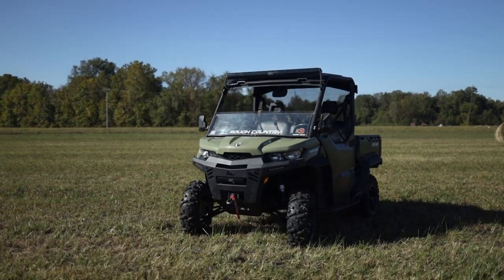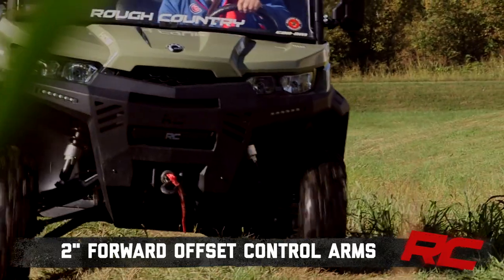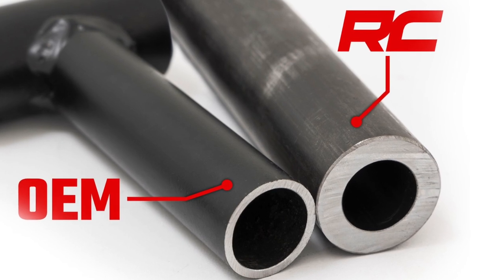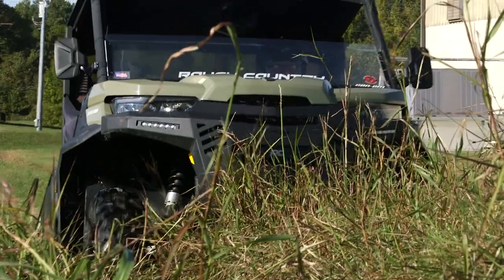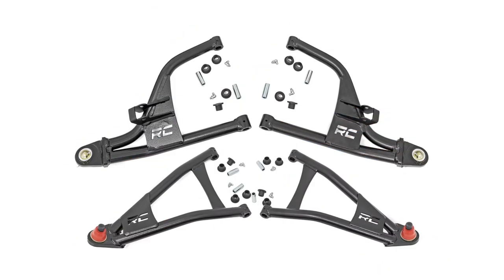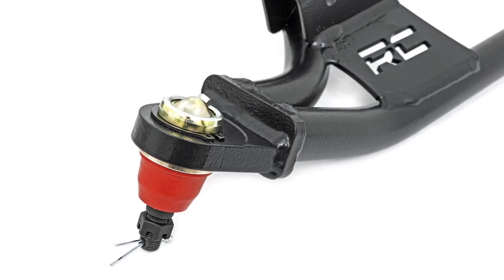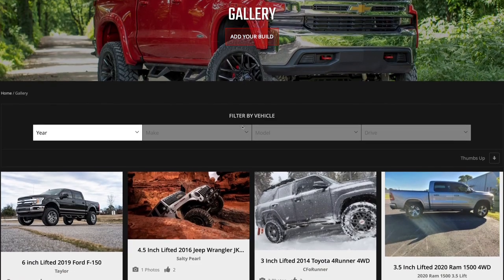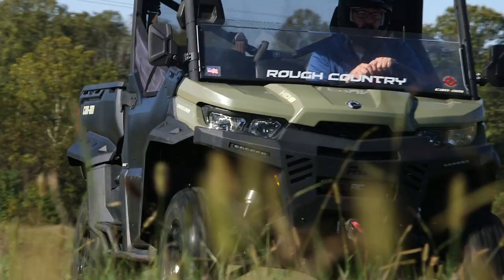Can Am Defender 2" Forward Offset Control Arms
Why limit yourself when taking to the trails? When you're off the beaten path, obstacles can become a larger issue than anticipated. Here at Rough Country, we strive to ensure that the adventurist is prepared for any and all-terrain. Introducing Rough Country's High Clearance Control Arms.

Durable Construction and Function. Rough Country's High Clearance Control Arms feature a massive 1.25" diameter that is much larger than OEM. These durable powder-coated steel control arms provide a staggering 1.5" of additional ground clearance and offer a 2" forward offset. The 2" offset allows for enhanced stability when climbing a steep hill or tackling rough terrain. This innovative design allows enough clearance to run 30-inch tires at stock height! Each arm includes pre-installed greaseable ball joints and Delrin low friction, high-strength engineered plastic bushings!

This full kit can be installed can be completed efficiently and quickly!